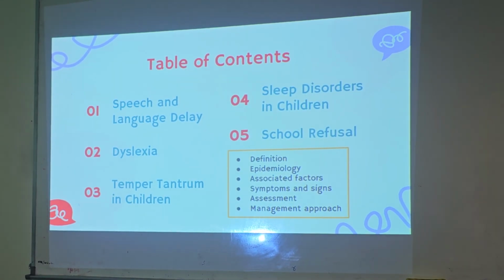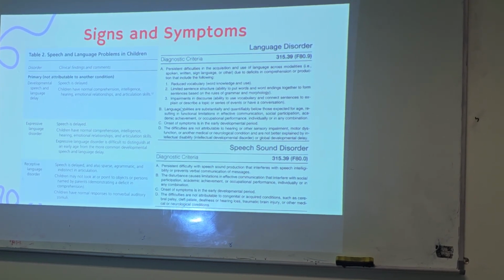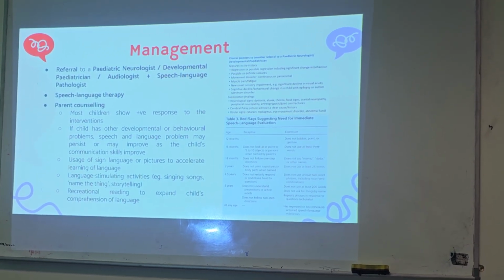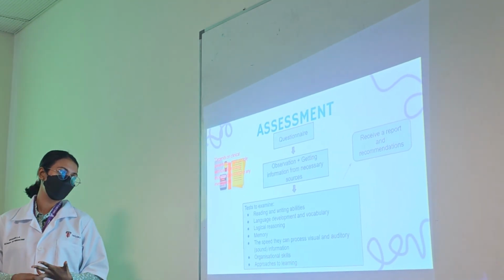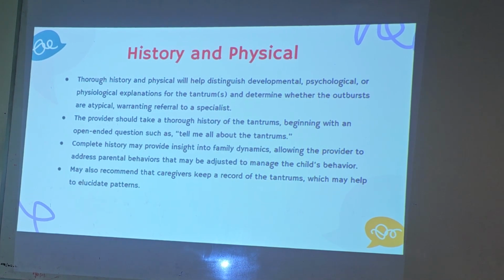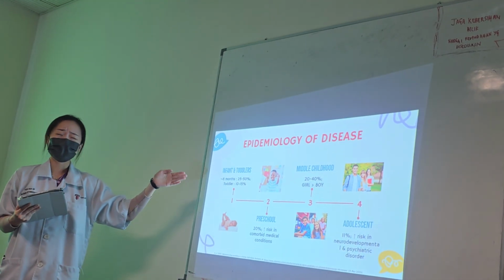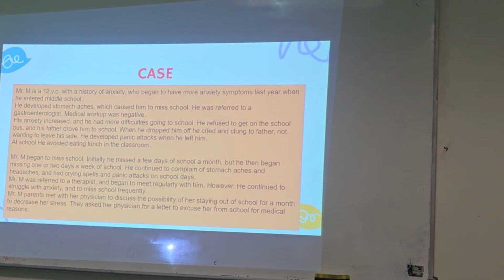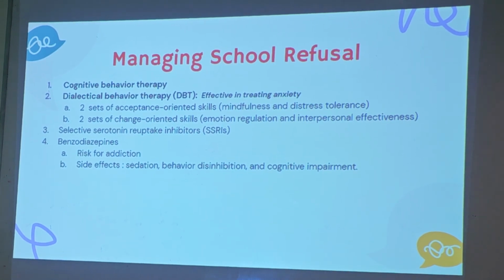Seminar - A Child with Developmental Issues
A big thanks to all the seminar presenters.

For all of you who missed the seminar. Here it is.